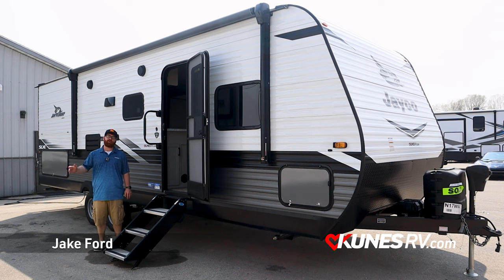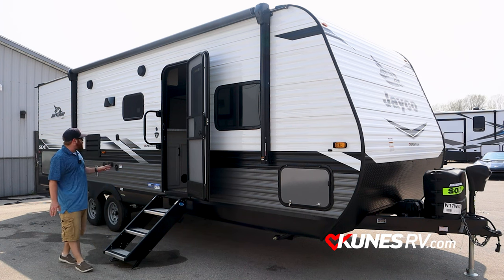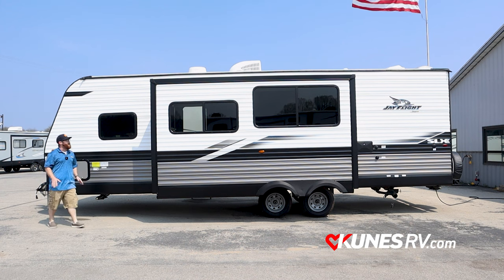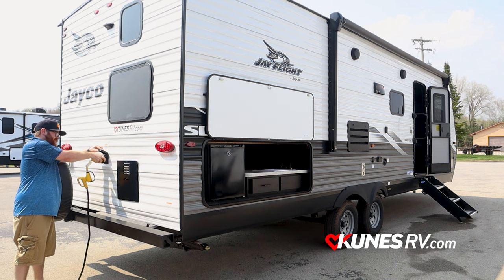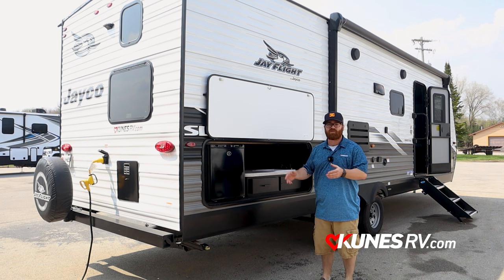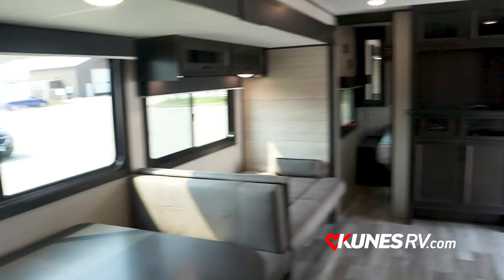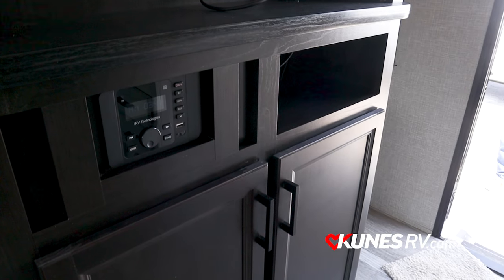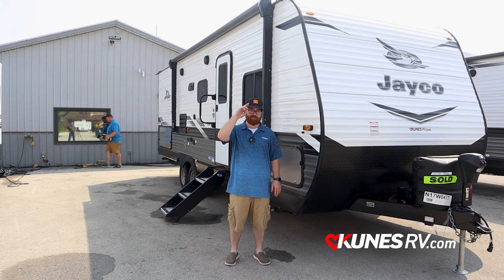2022 Jayco Jay Flight 267BHS Review! Details! Specs!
Full review of the 2022 Jayco Jay Flight 267BHS! Get all the details and specs you need to know about this awesome travel trailer!